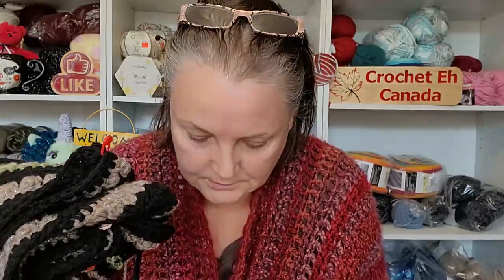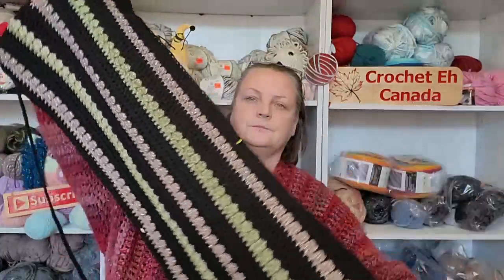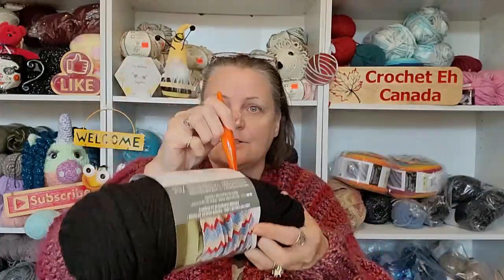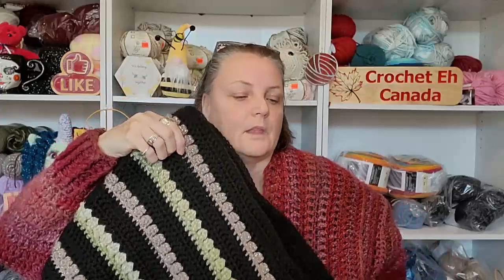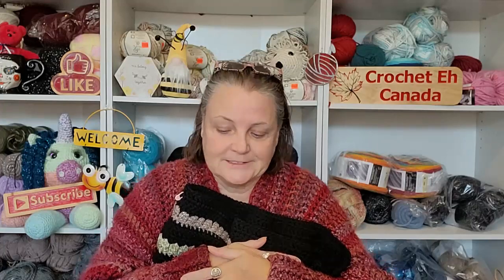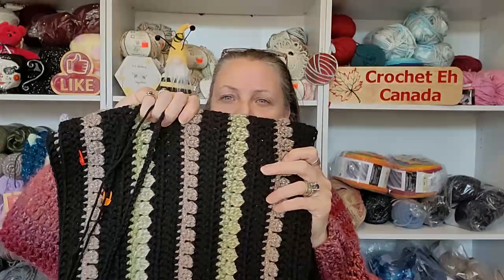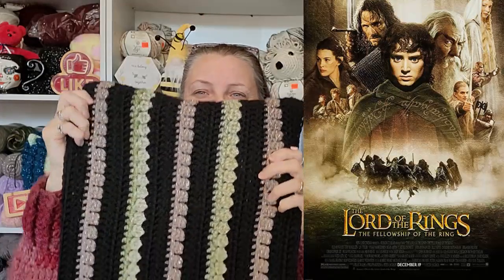Movie Marquee Challenge With Crochet Eh & Heather The Crochet Witch (Week 1)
My Spirit Raven Etsy Shop

                                           Sandy Clark
                                           Nanaimo, BC
                                              V9R 6X6